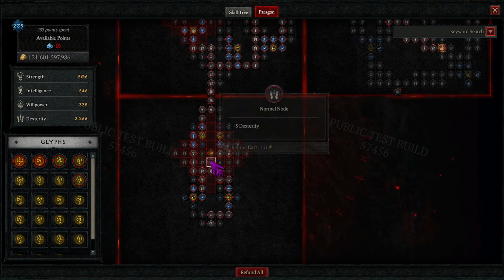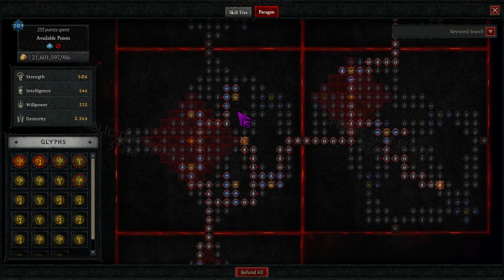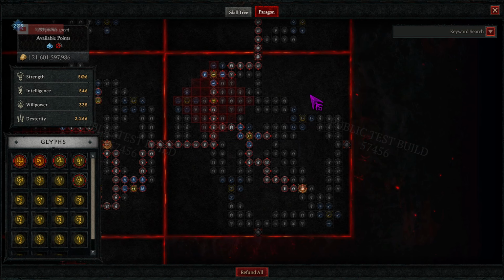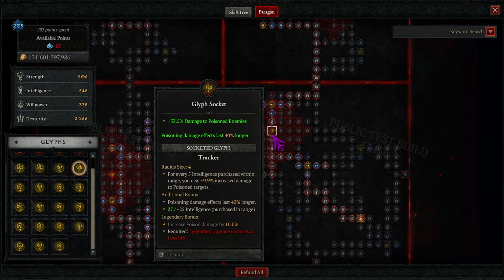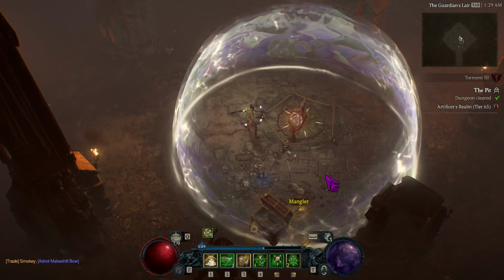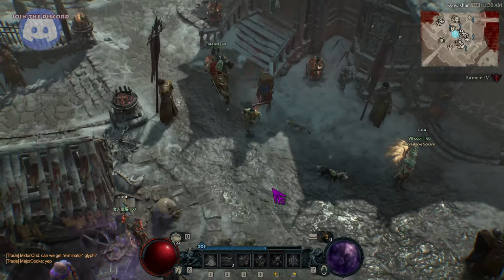Diablo 4 - Season 6 PTR - Pit Tier 65 Clear - Poison Andy Barrage Rogue + Build Specs/Guide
Title is self explanatory .